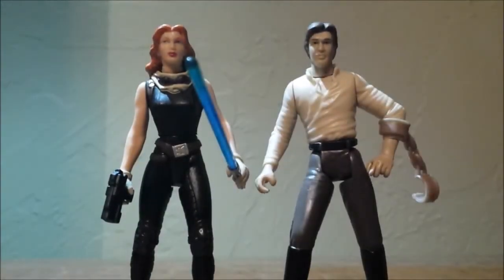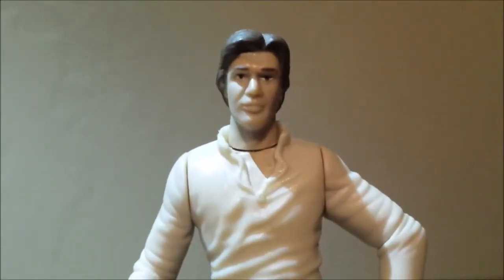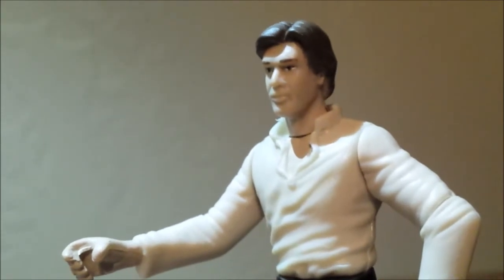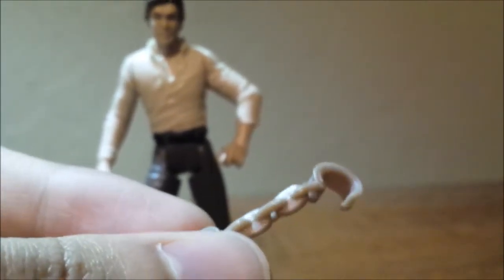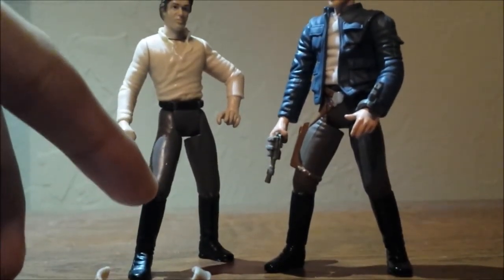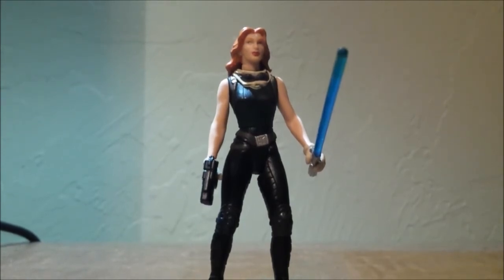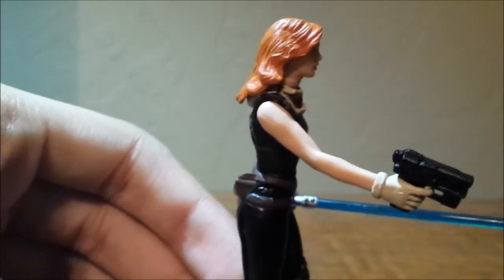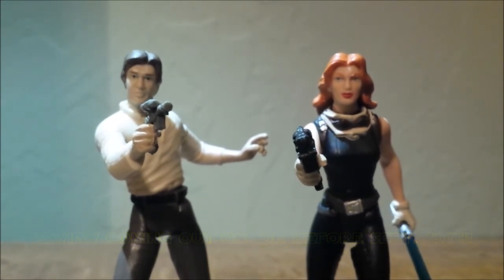Star Wars Expanded Universe: Mara Jade & Saga: Skirmish Han Solo Quick Figure Review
UPDATE: (all the way in Feb. 2, 2022) I did the boiling water trick to fix Han Solo's factory error situation, and I'm very satisfied for that!

I know I should be in bed right now, but I wanted to get this review out there. Most of you are probably awake after this video's upload, but here it is. Bought these two from the same seller, and I meant to show you guys the Mara Jade figure a long while ago. So, I hope you enjoy this quick review of them both.